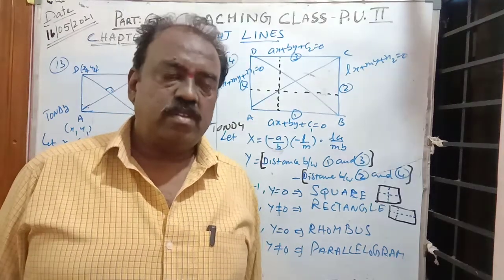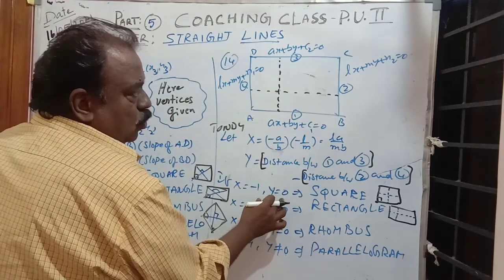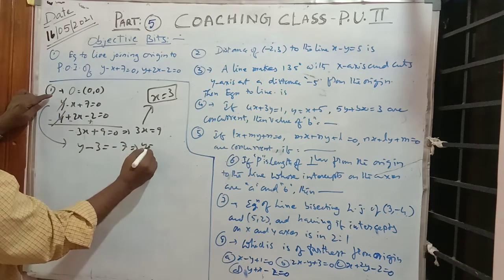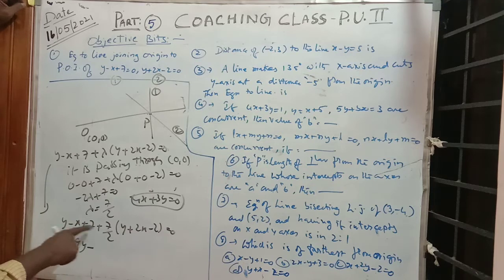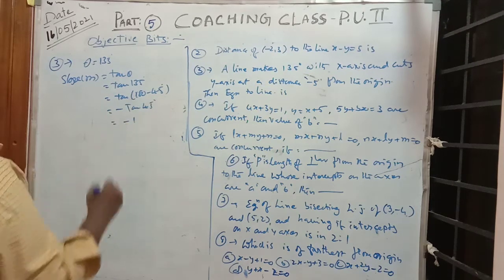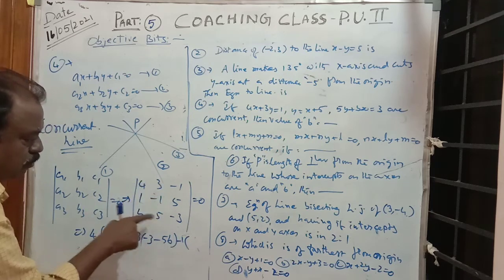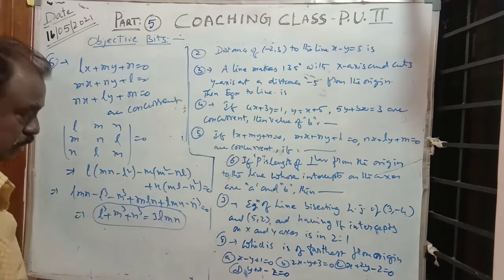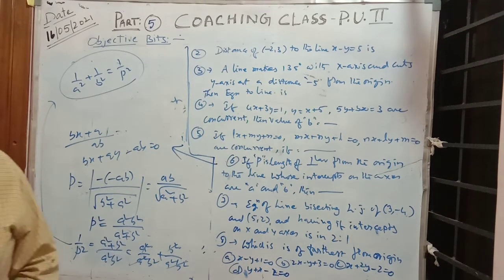PART 5 KONNUR'S ARYABATTA SCIENCE PU COLLEGE DHARWAD CET STRAIGHT LINES BY C. S SIR